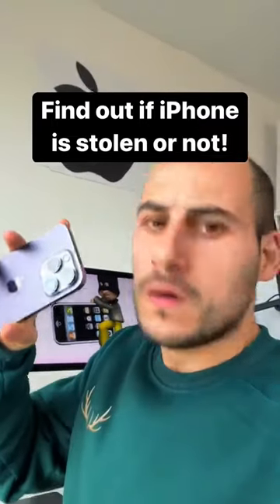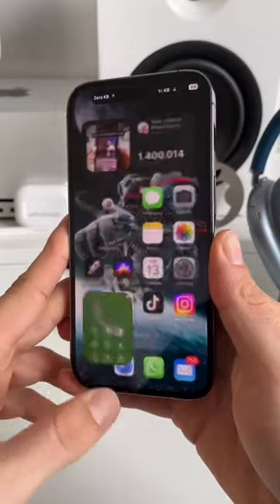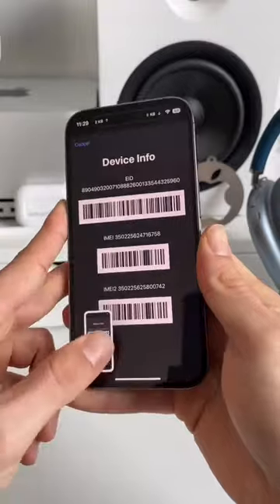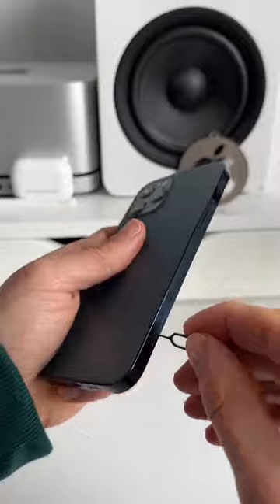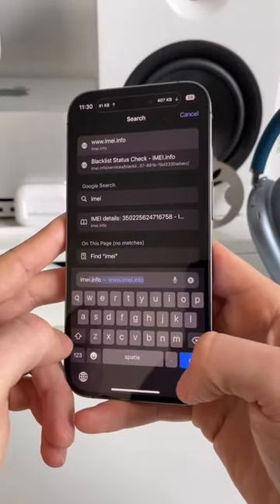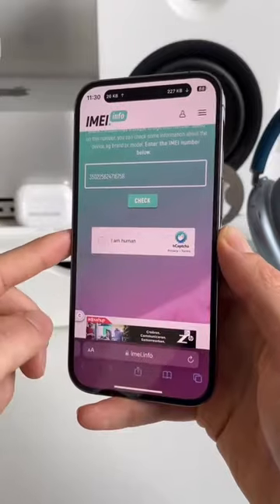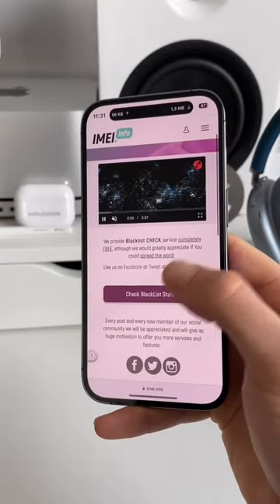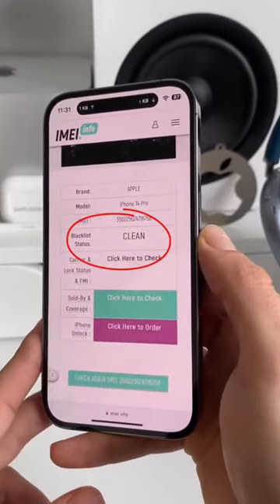How to check Blacklist iPhone